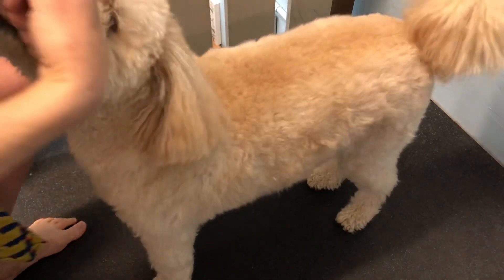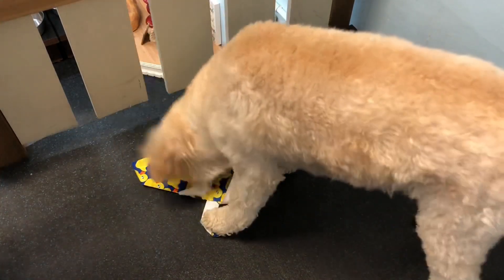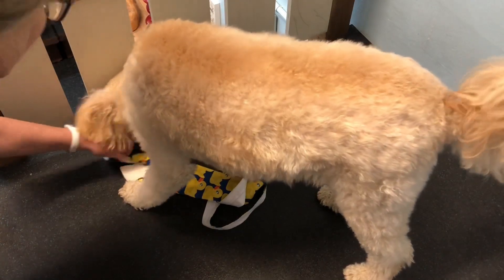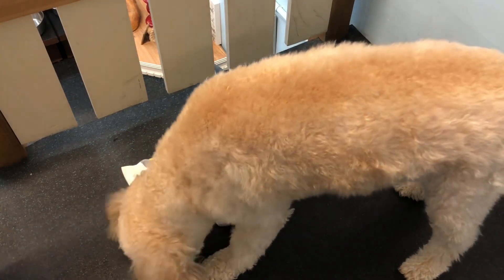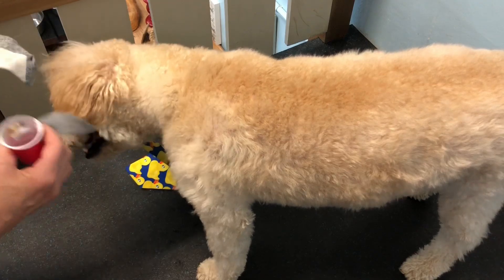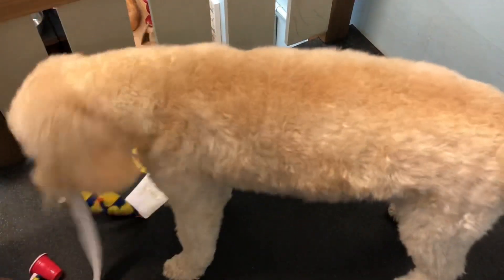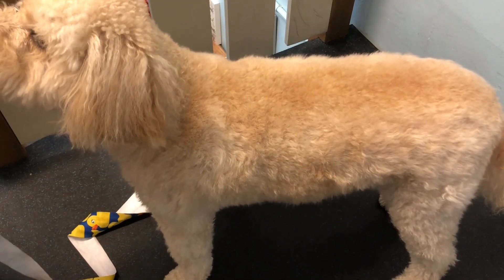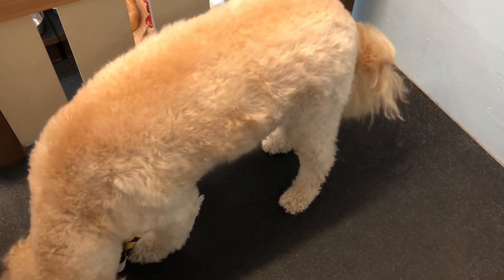Sled 3-17-22 fishing